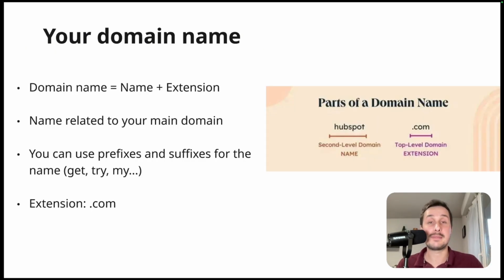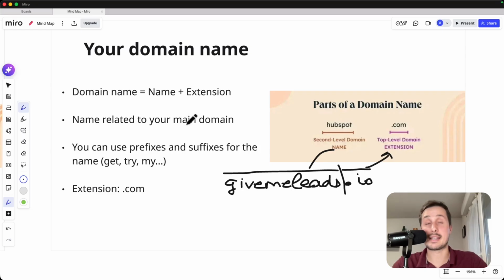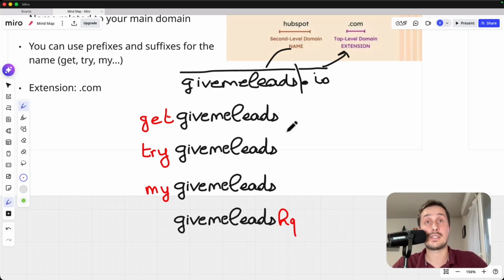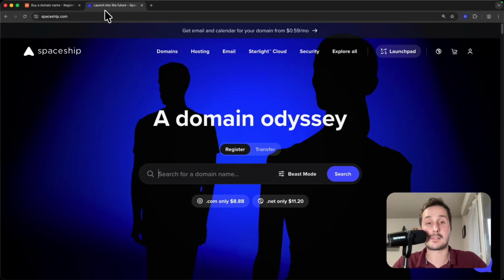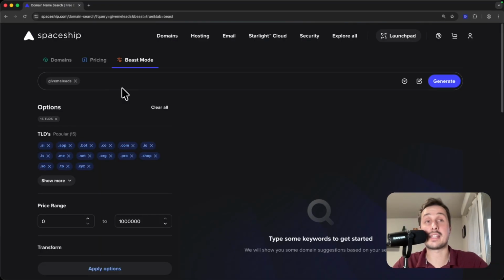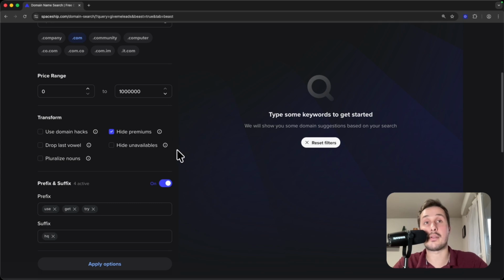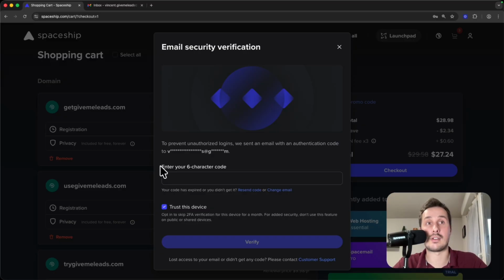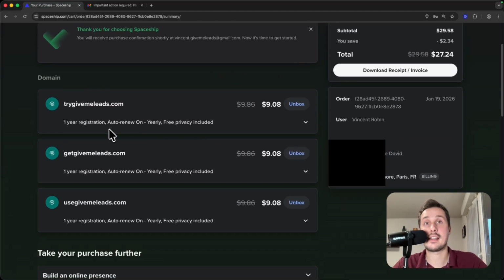How to Buy Cold Email Domains in Bulk (Best Providers + Setup)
In this video, I explain why buying separate domains is essential for cold email and how to do it the right way.

You’ll learn why you should never send cold emails from your main domain, how to choose safe and effective secondary domain names, and how to buy domains step by step without hurting your deliverability.

If you’re running cold email campaigns or planning to scale outbound, this video will help you protect your main domain and improve inbox placement.

What you’ll learn:
- Why cold email requires separate domains
- How to choose the best domain names for outreach
- How to buy domains safely for cold email
- Common mistakes that hurt email deliverability

00:00 - Intro
00:28 - Why You Need Separate Domains for Cold Email
02:00 - How to Choose the Right Secondary Domain Names
04:14 - How to Buy Domains for Cold Email Step by Step